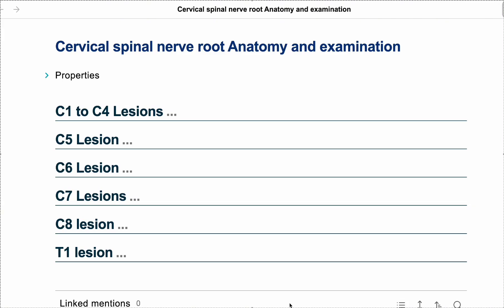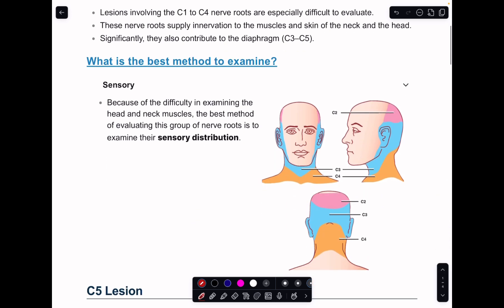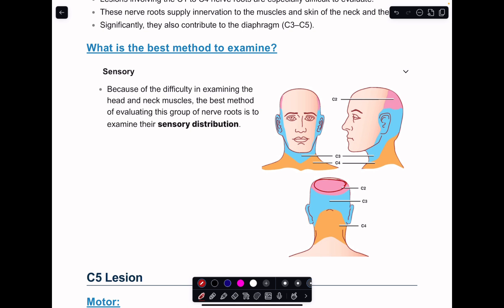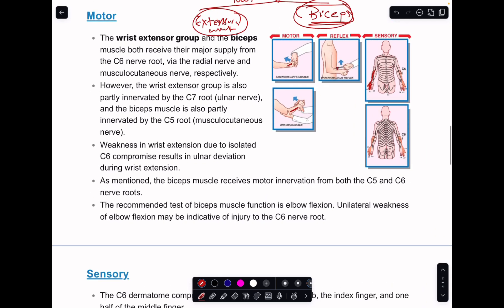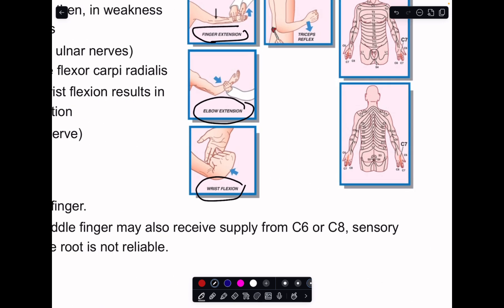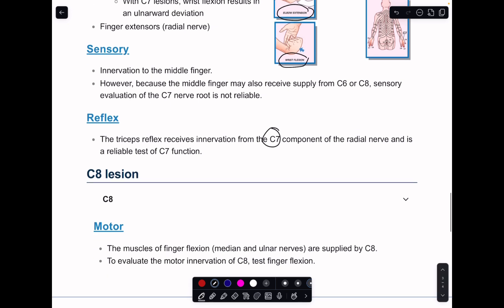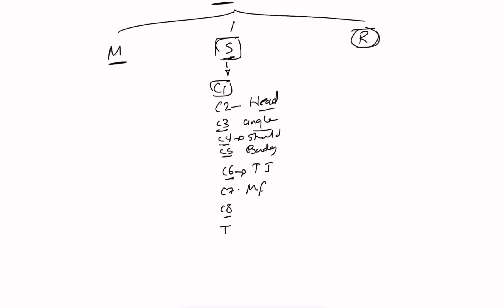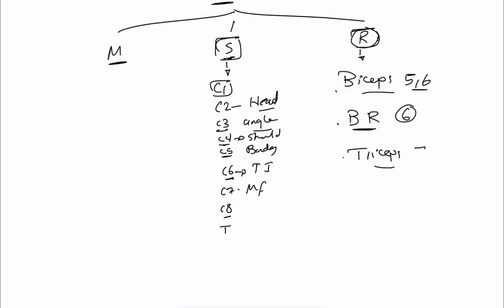Upper Limb neurological examination | Anatomic background and how to test | MRCS part B